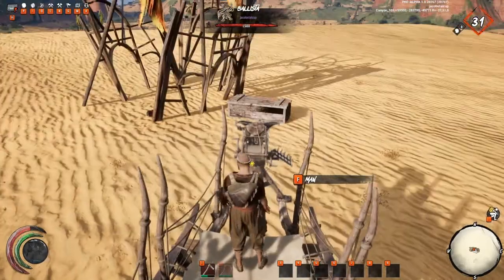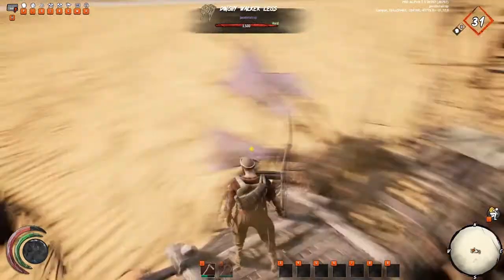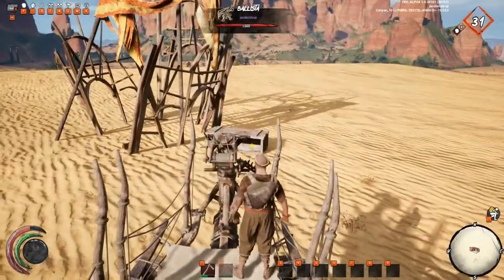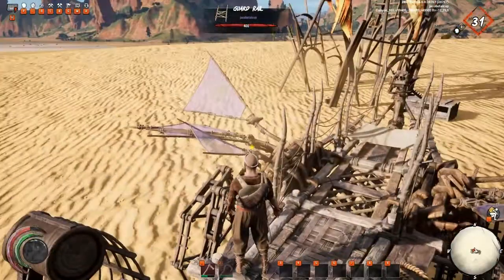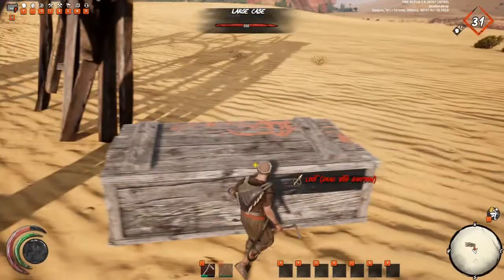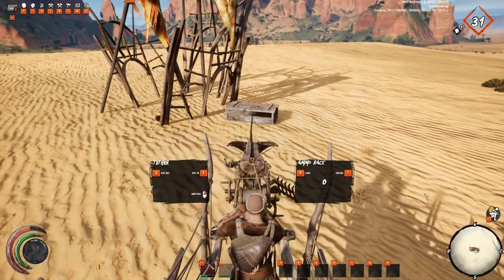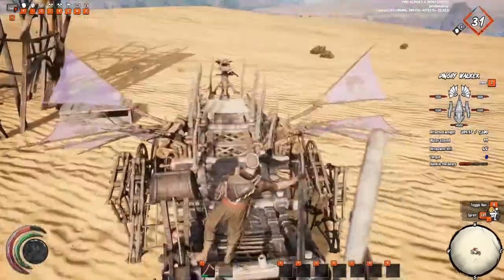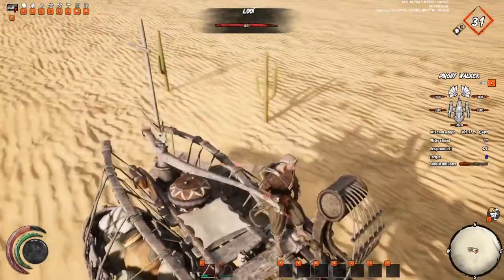Last Oasis (Drag with Harpoon, Walker climber, Guard rail, small walker wings)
Dragging loot boxes with a harpoon and other odds and ends.